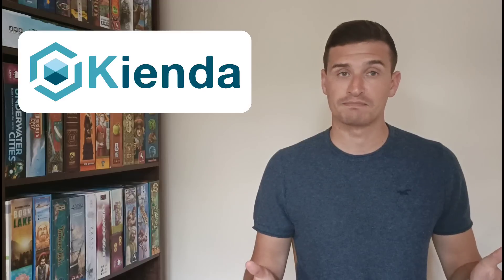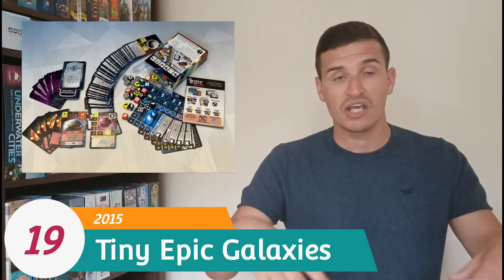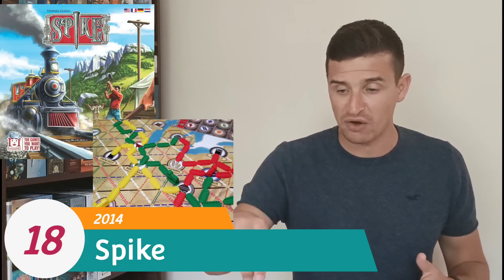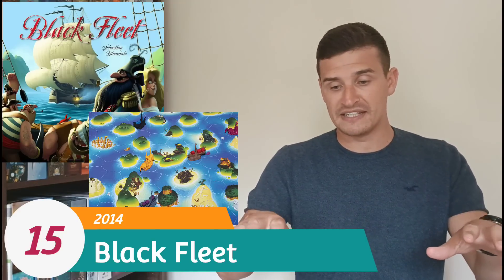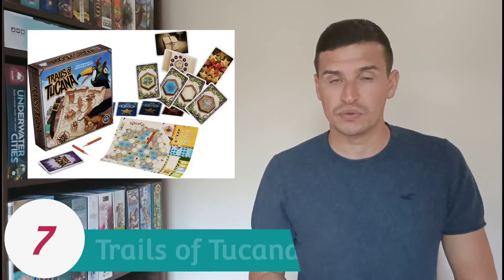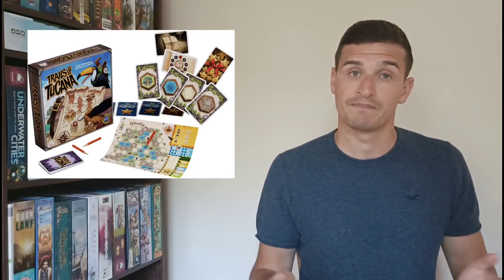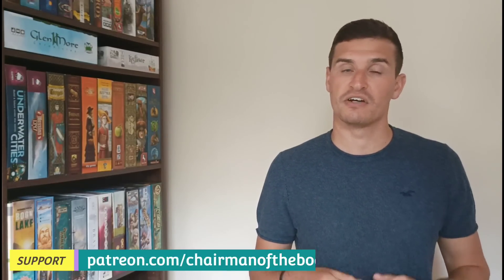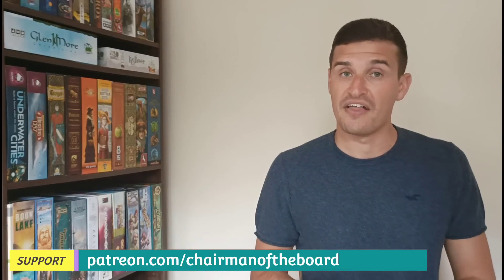20 Board Games Ranked - Episode 14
I rank all of the new to me board games I played throughout June 2022.